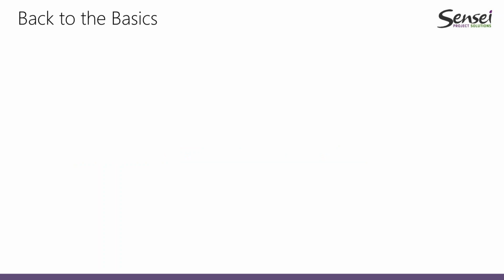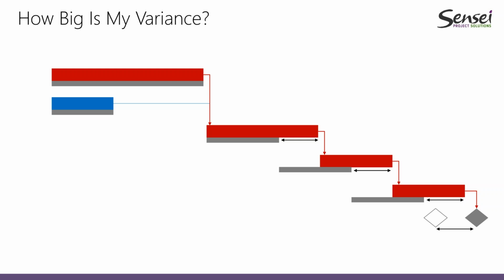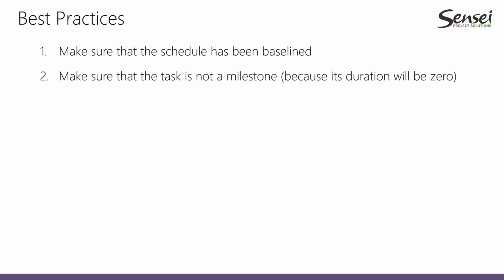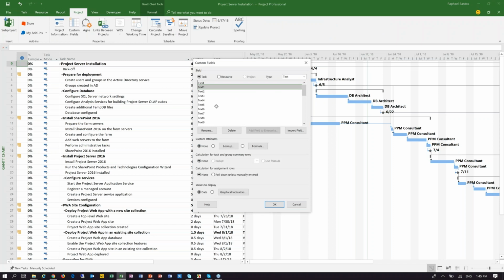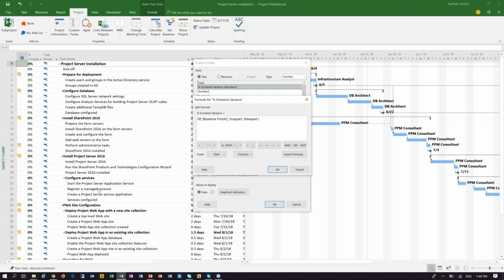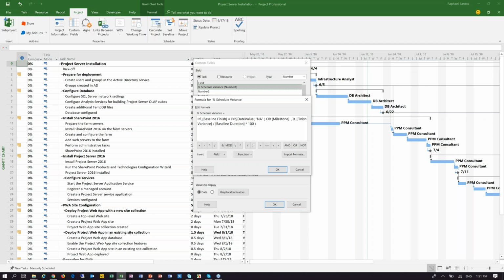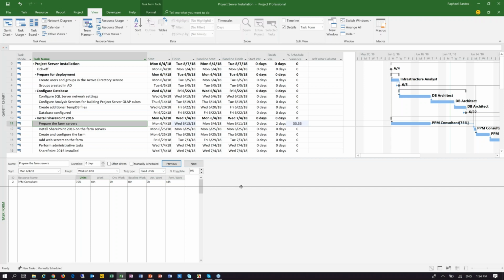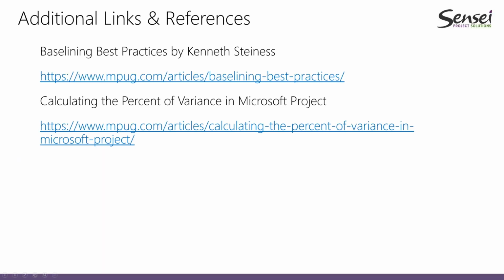Custom Formulas and Indicators, Part 1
The greater the variance, the greater the problem. As a project manager, you might have heard this a couple of times. However, is the size of the variance the only factor we should consider when measuring variance impacts to our schedule? Have you ever wanted to know the impact of a given variance in your schedule percentage-wise? In this focused, 30-minute webinar, we will demonstrate how to create a custom field that calculates the percentage of variance for our tasks, increasing the number of elements you can use to analyze and get a better understanding of your project.